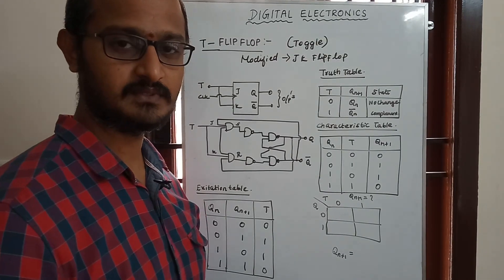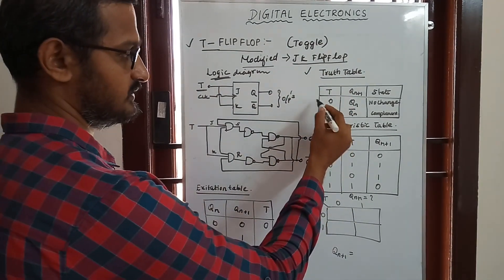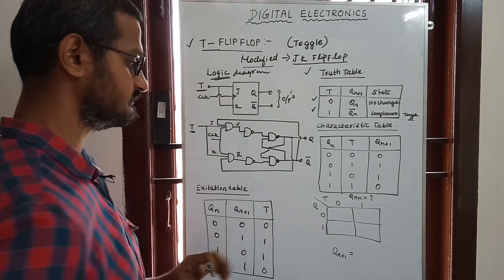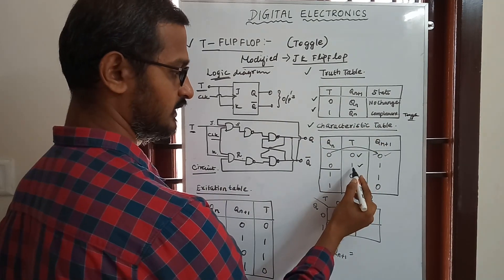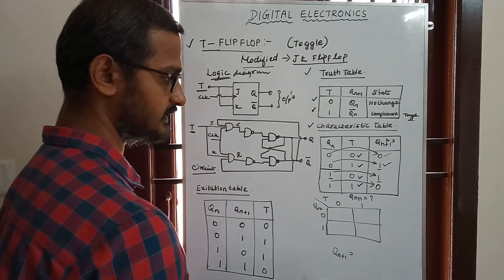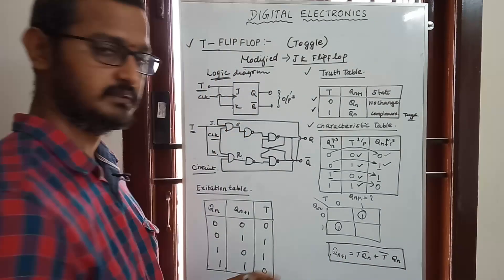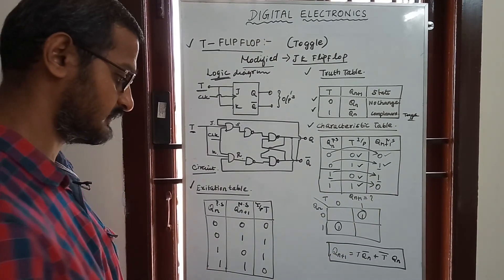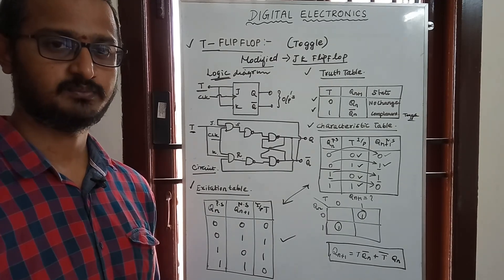DIGITAL ELECTRONICS - (T-FLIPFLOP)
T - FLIPFLOP discussed